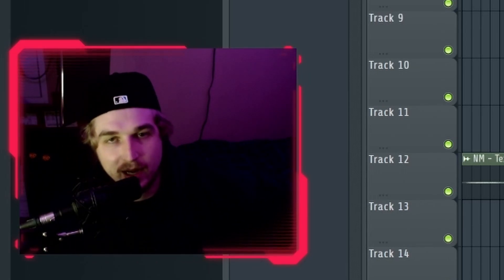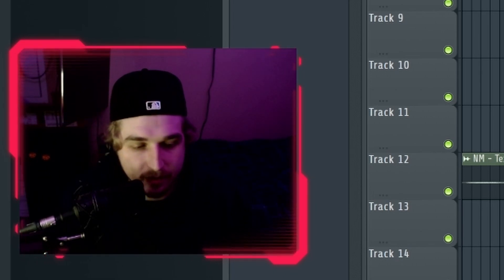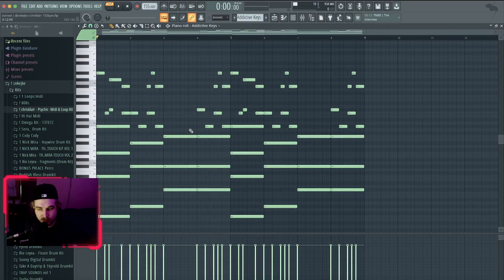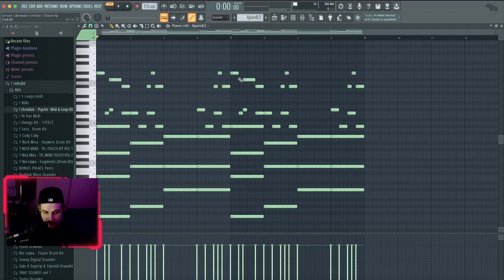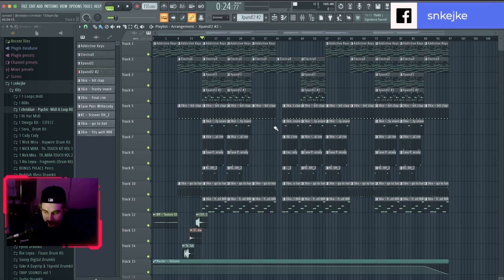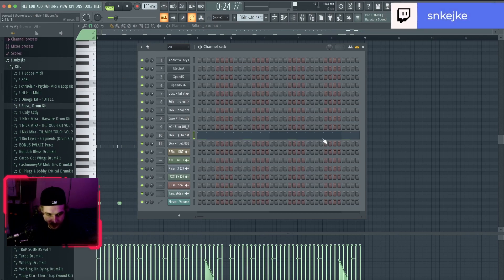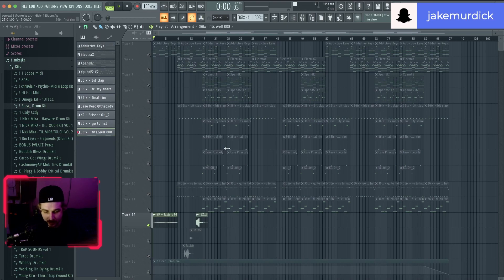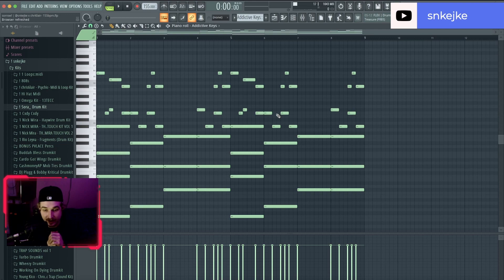THE EASIEST WAY TO MAKE MELODIC PIANO BEATS FOR Juice WRLD | FL studio 21 Tutorial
In this video we will show you How to make melodic piano beats for Juice WRLD | FL studio 21 Tutorial

Follow snkejke!